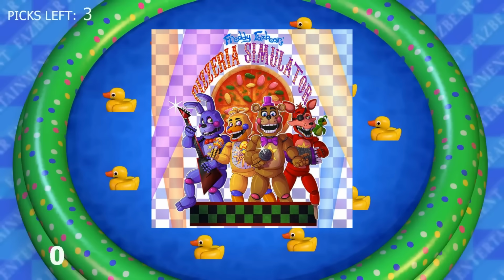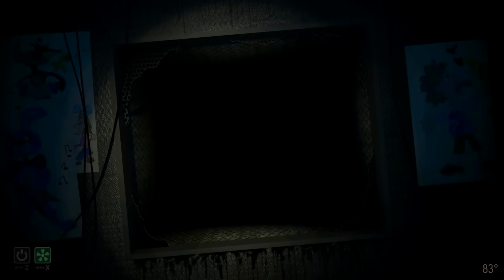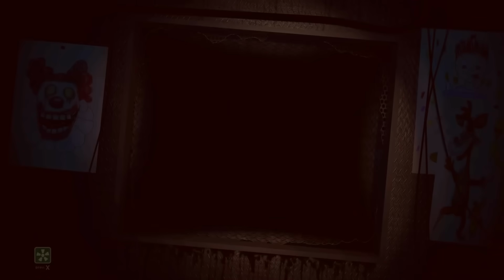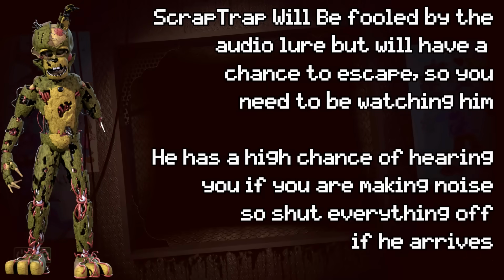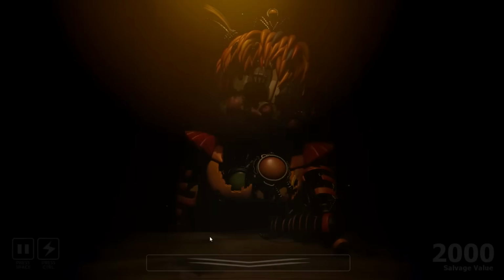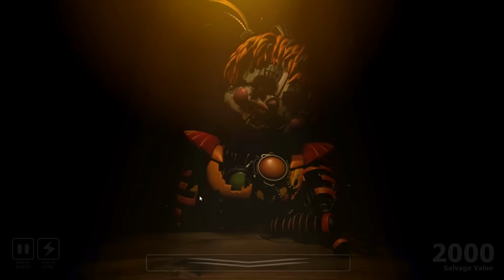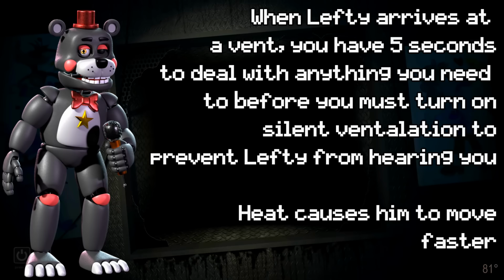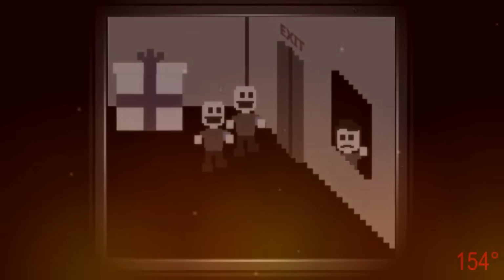What If FNAF Pizzeria Simulator's Animatronics Had Unique Mechanics?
What If FNAF Pizzeria Simulators Animatronics Had unique Mechanics? Well in this video, that's what we will find out. In the base game, everyone in the office section of FNAF 6 behaves the same, so lets change that!